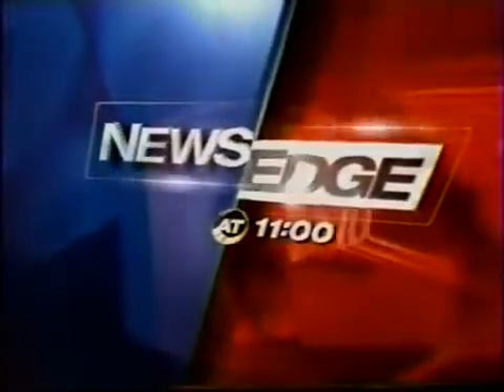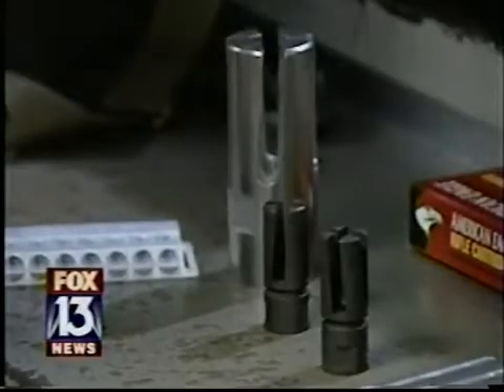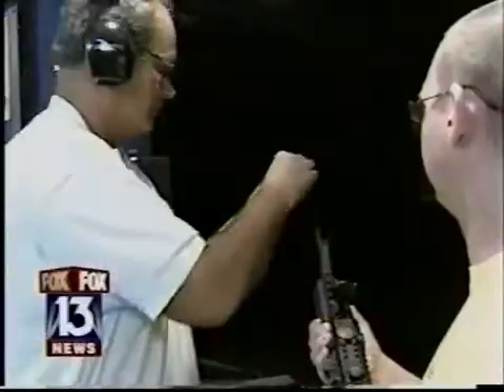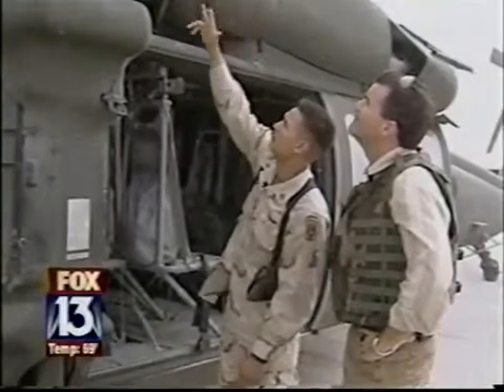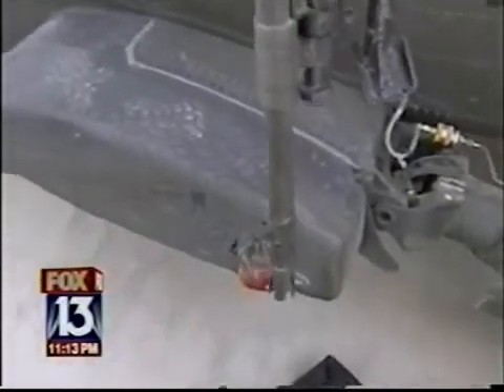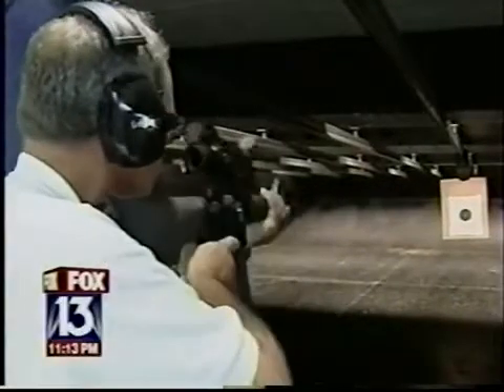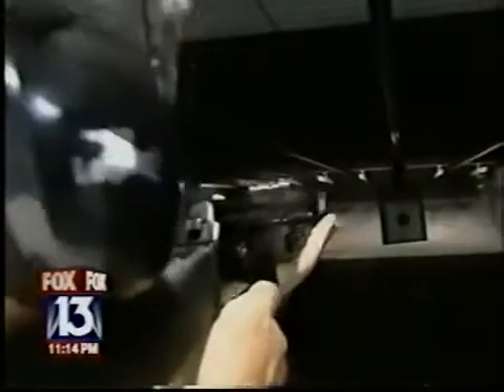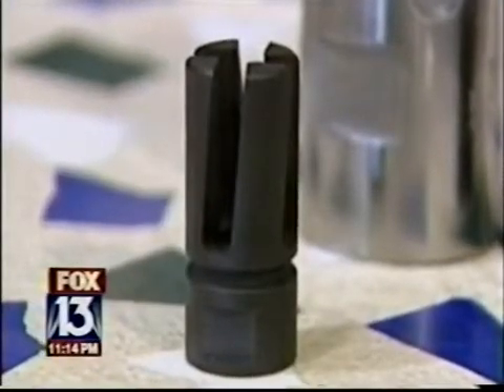Vortex Fox 13 News Video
Fox 13 did a story on SEI's excellent Flash Suppression technology.  The Vortex is a patented Flash Eliminator.  It is the only flash suppressor with the helical tines.